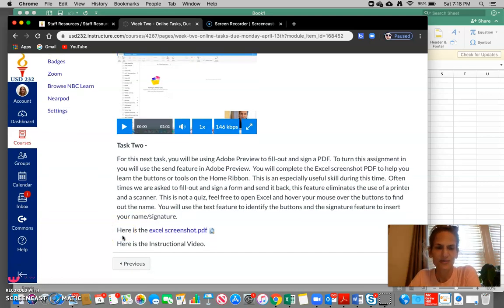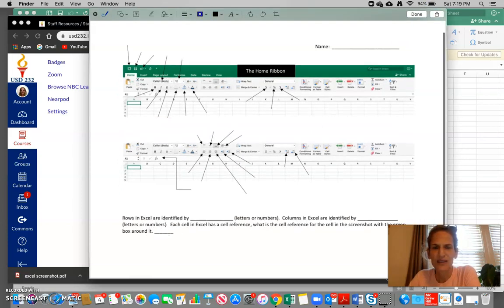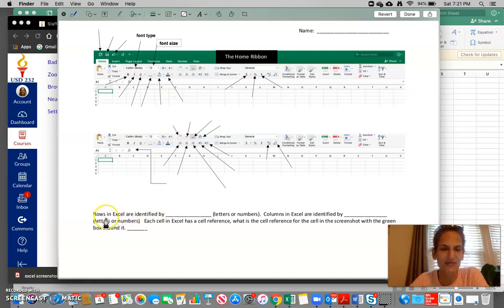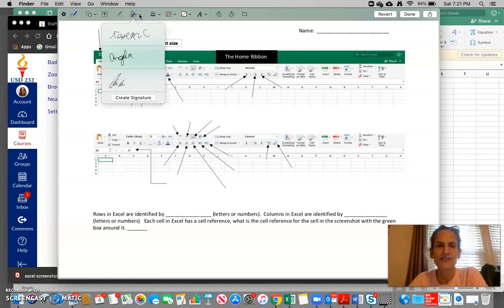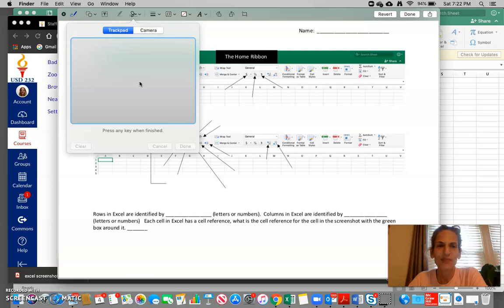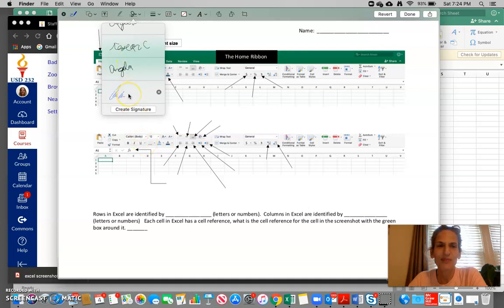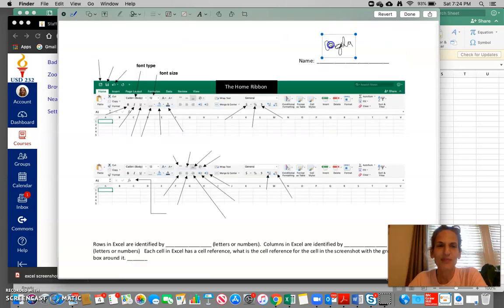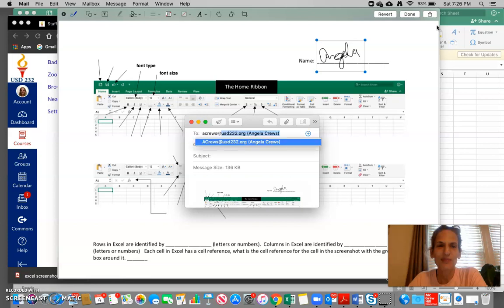Excel screenshot PDF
Enter text, enter signature and send a pdf